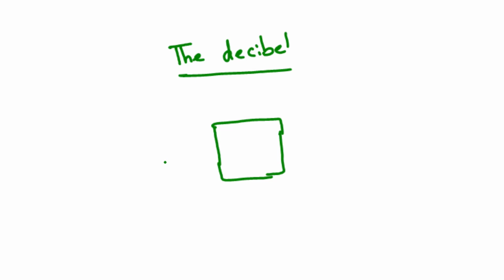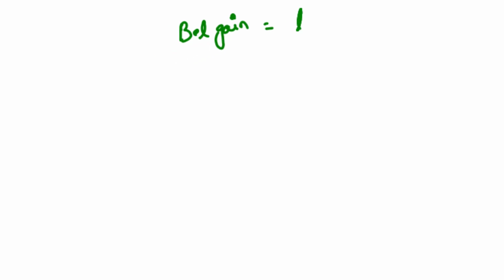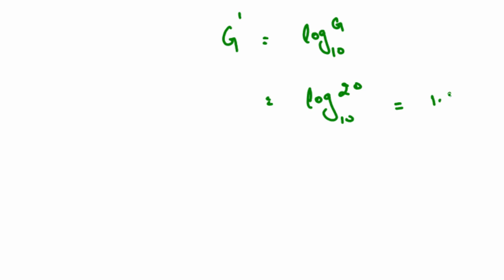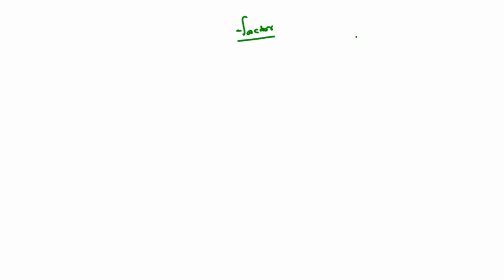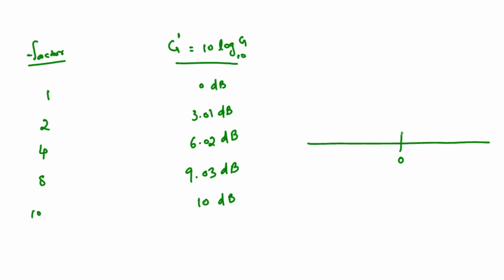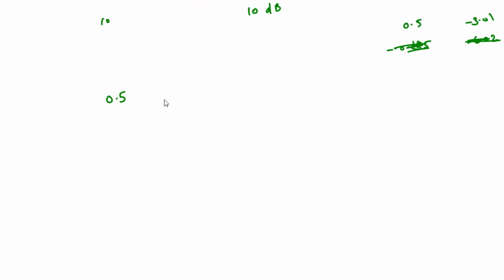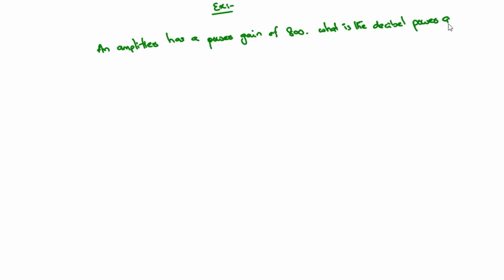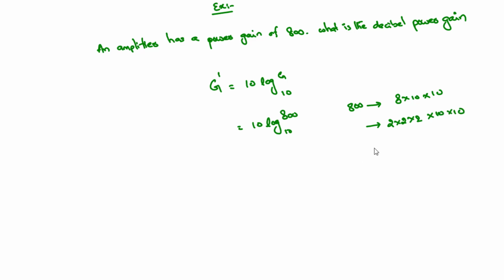Importance of Decibel (dB)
The decibel (dB) scale is logarithmic because it aligns with how humans perceive sound, light, and other physical quantities, which is inherently logarithmic as per the Weber–Fechner law. This means we perceive changes in intensity proportionally to the logarithm of the actual change, not linearly. Additionally, in engineering applications, power and signal levels often span an enormous range—from nanowatts to megawatts—making it impractical to use linear scales. The logarithmic scale compresses these large ratios into manageable numbers; for example, a power ratio of 10121012 corresponds to a range of -60 dB to +60 dB. Another advantage is that multiplication of gains or losses in cascaded systems becomes simple addition in dB, greatly easing calculations. The “10 log” specifically comes from historical telecommunication practices, where the decibel was defined as one-tenth of a Bel, providing a convenient scale where +3 dB roughly doubles the power and -3 dB halves it.